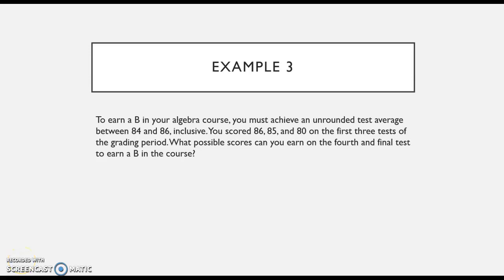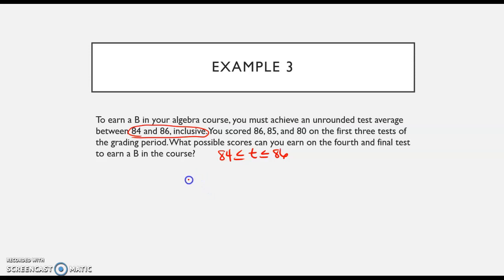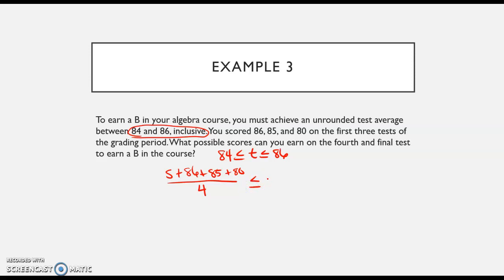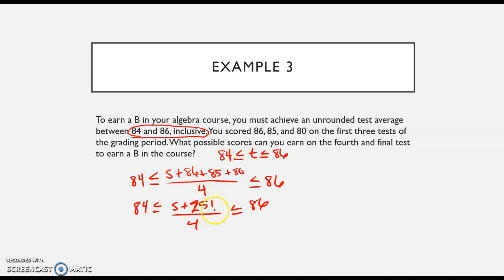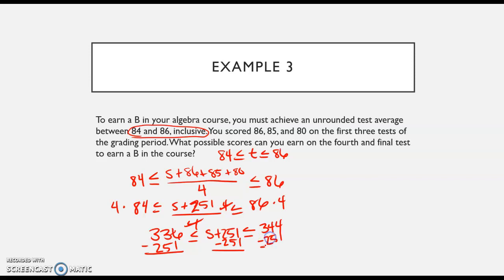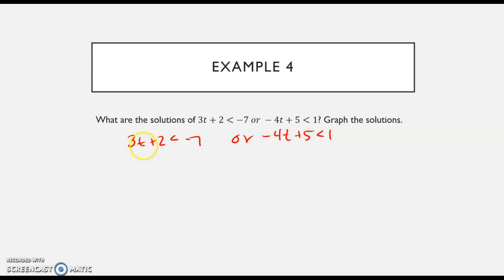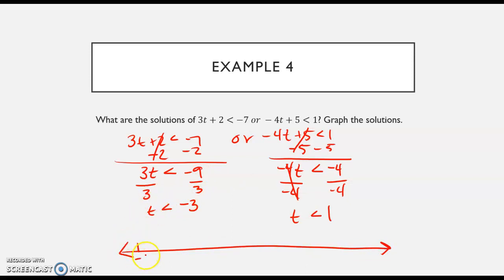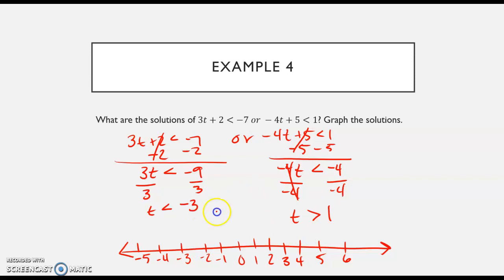3.6 Compound Inequalities: Solving compound inequalities